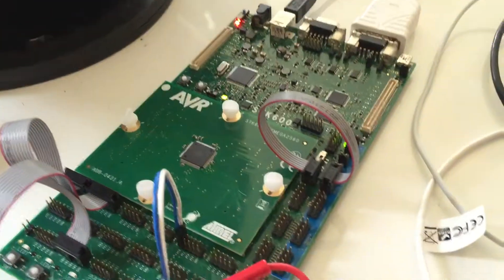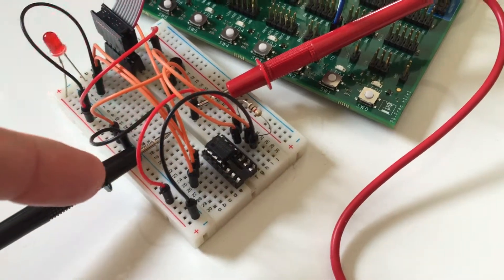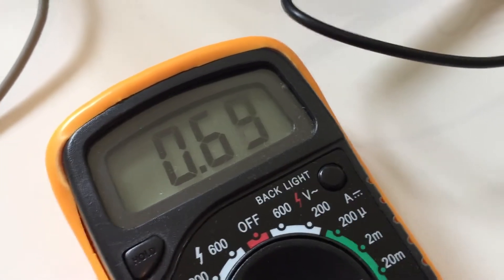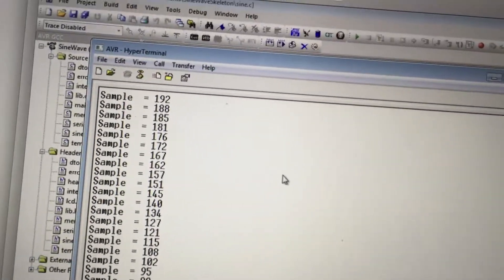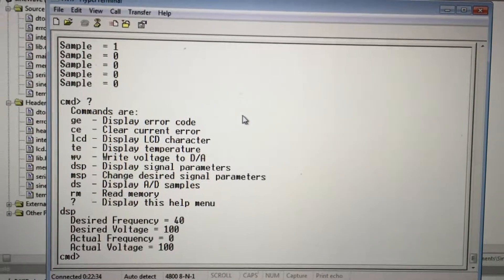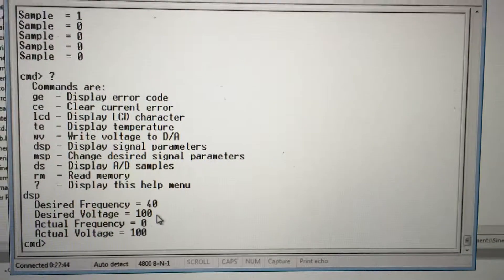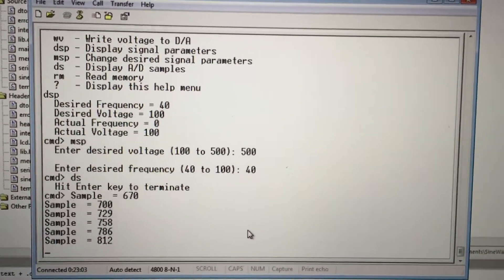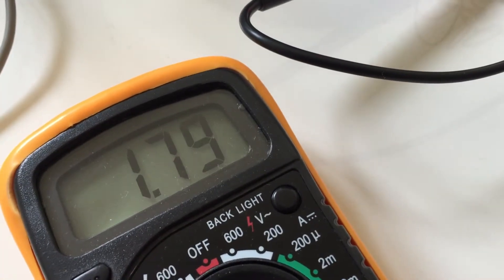Sine Wave Generation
Sine wave generation using AVR with an STK600 Atmega2560 and TLC5615 DAC.